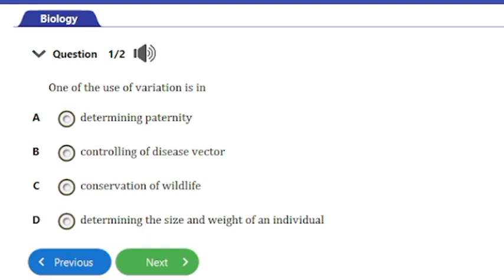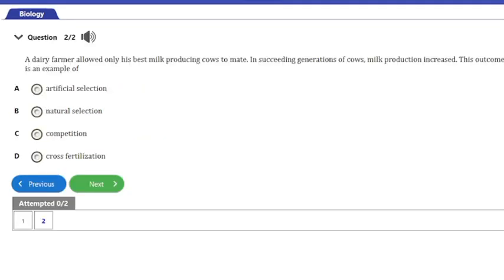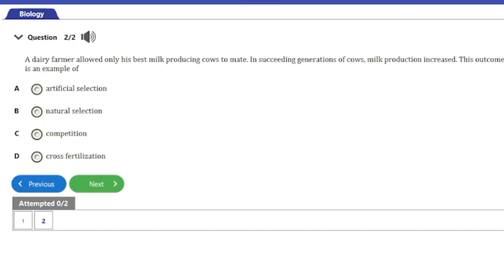WAEC Biology Tutorial Questions & Answer 2026 On Variation (Top 2)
WAEC Biology Tutorial Questions And Answers On Application Of Variation

Application of variation  is one of the basic problems in WAEC biology

In this WAEC biology tutorial video, I answered WAEC biology 2 questions on application of variation

This video is a definite guide to smashing questions on application of variation in WAEC biology questions and answers.

eaglesclass academy